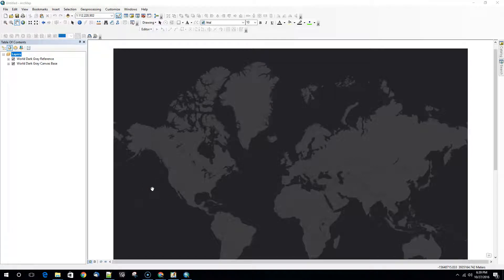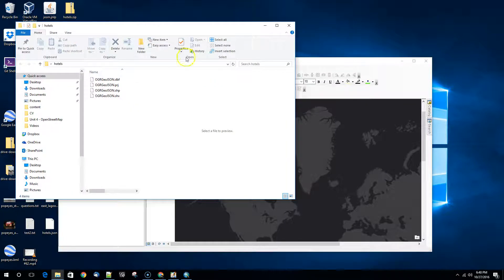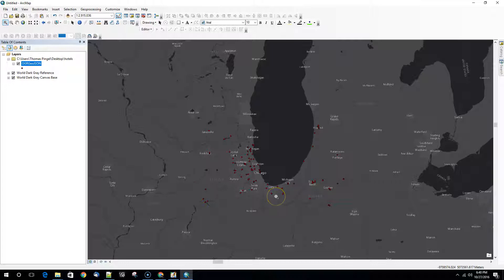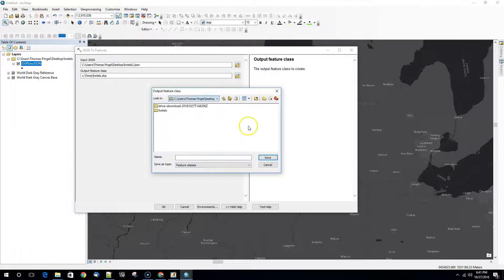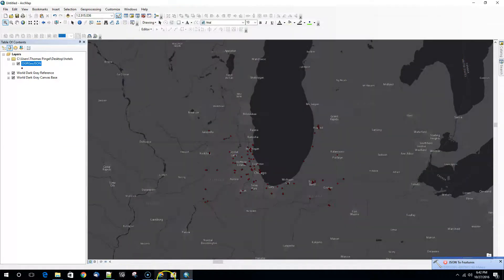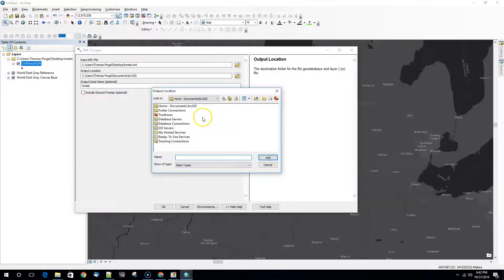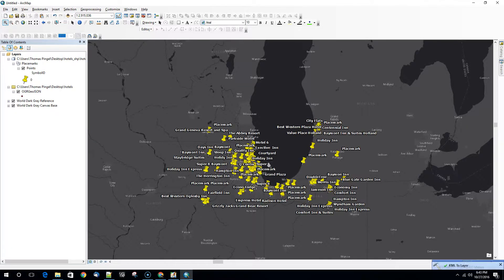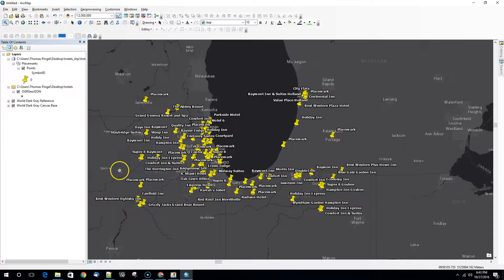Part 5 -- Getting the OSM data into ArcGIS